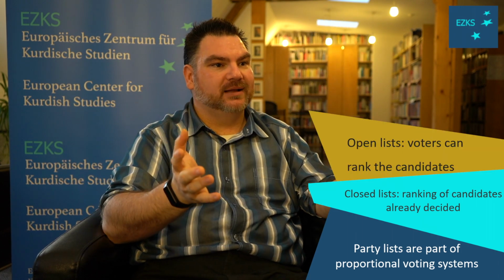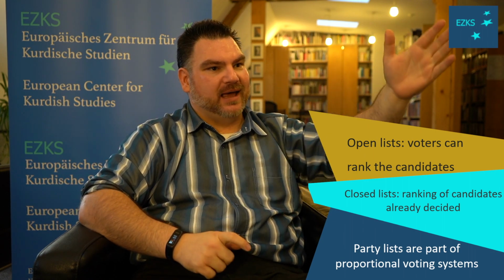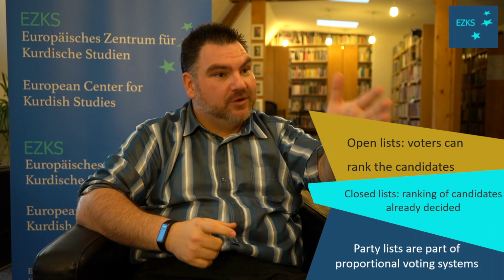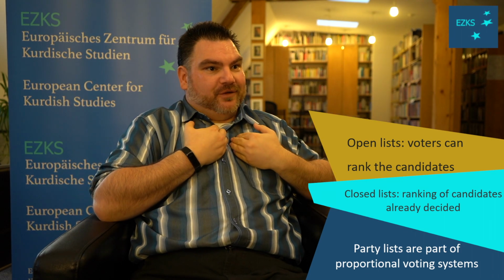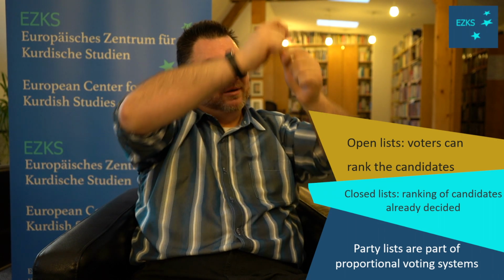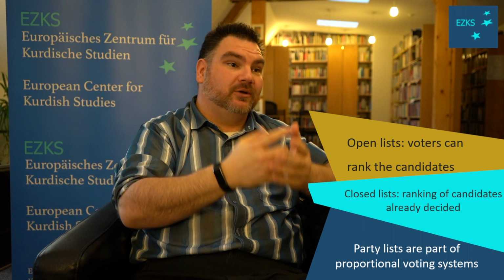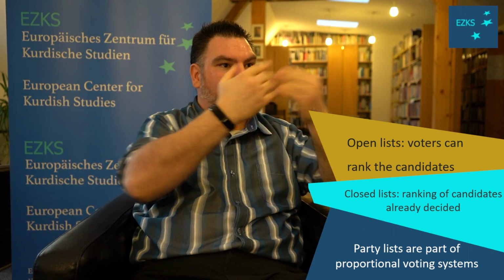Party Lists – Dr. Soeren Keil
Coming to the organization of democratic elections, party lists are an important element: What are party lists? Why do we need them? And how can they be implemented? The political scientist Dr. Soeren Keil from the Canterbury Christ Church University will answer these questions in our new video.

To get an overview and more information on our work and our project Power Sharing for a United Syria, check our website and other social media channels: